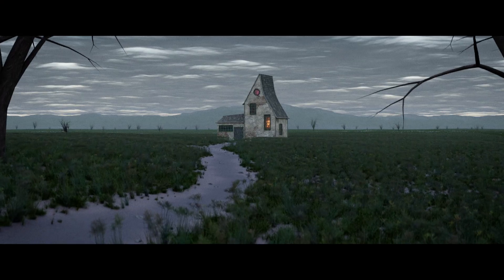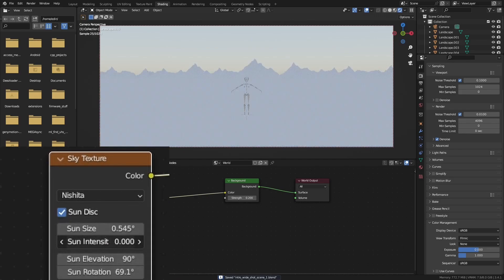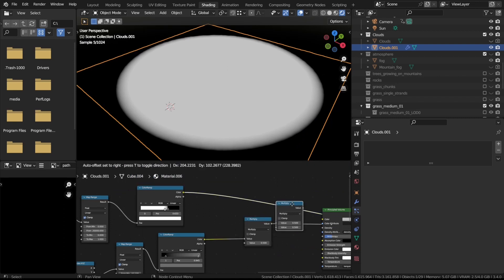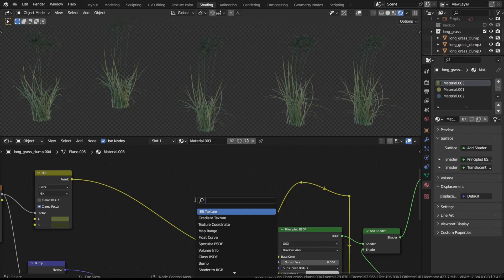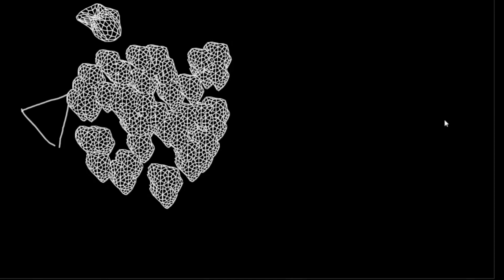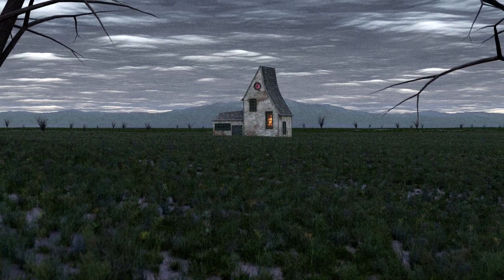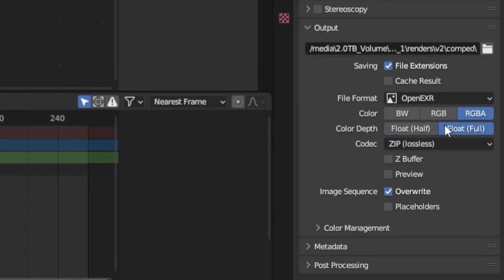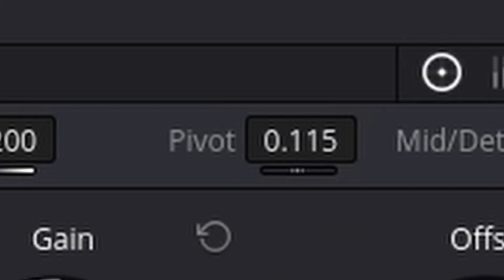Scene Breakdown: Witch House in the Grassy Fields in Blender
In this video, I'll be showing you how I made this witch house in the grassy fields in Blender. Blender Tutorial.

Mountain Range Dislacement Texture (CC0)